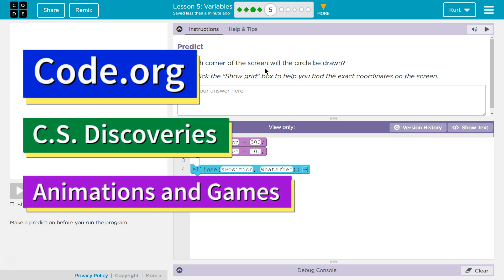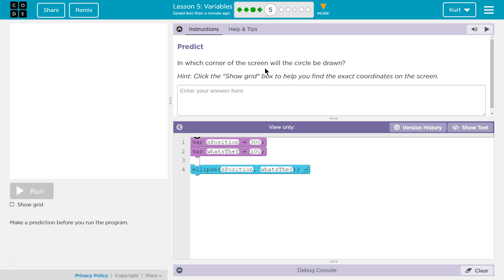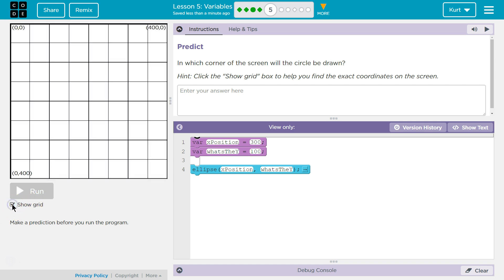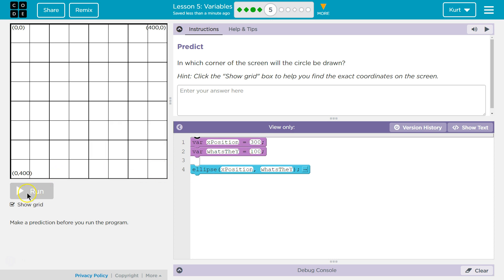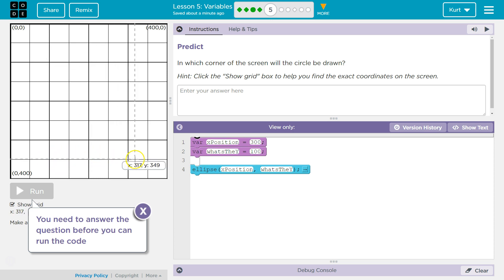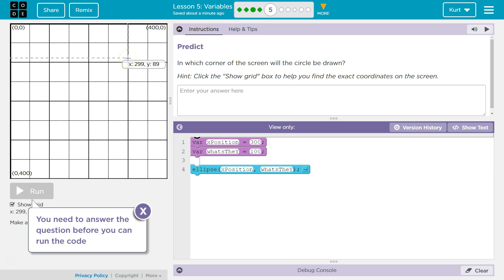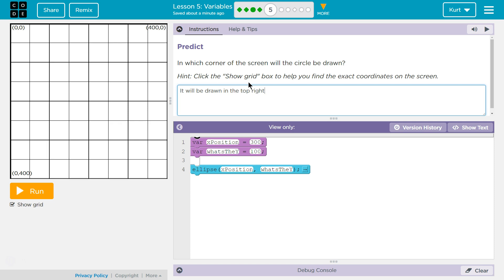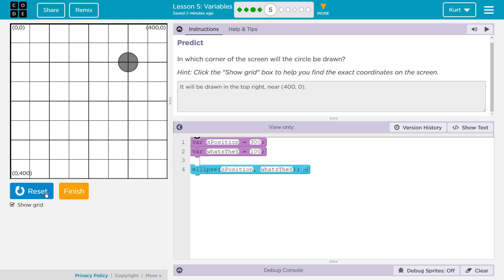Variables Lesson 5.4 (5.5 in 2018) of Animation and Games from Code.org